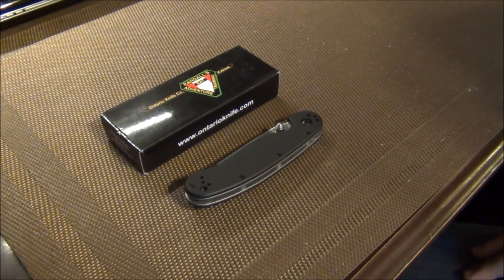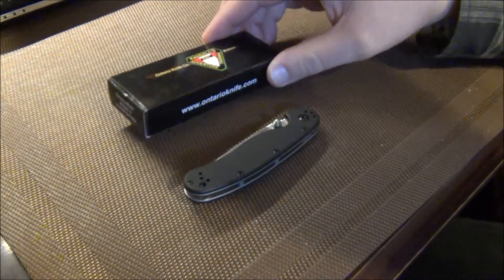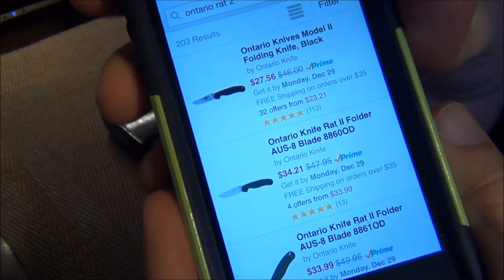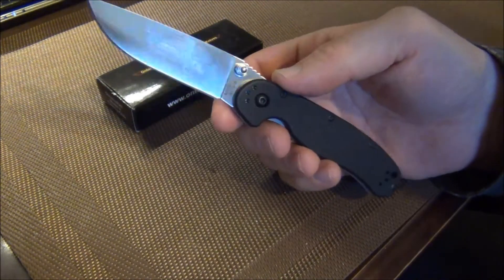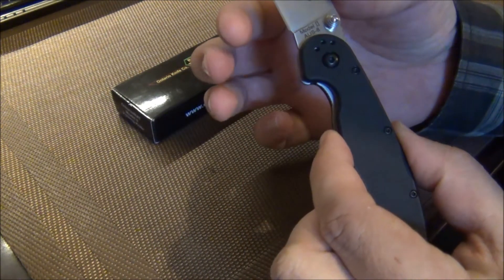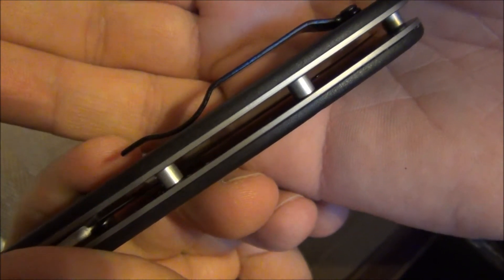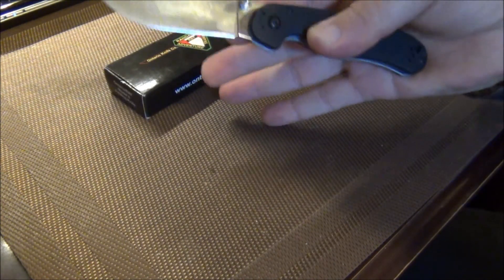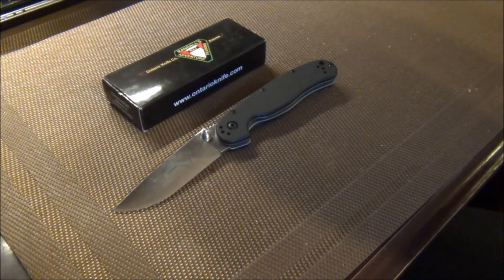Ontario RAT 2 Overview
Thanks to +EverydayKnifeGuy for this awesome little folder.  It has definitely been over looked in my collection.